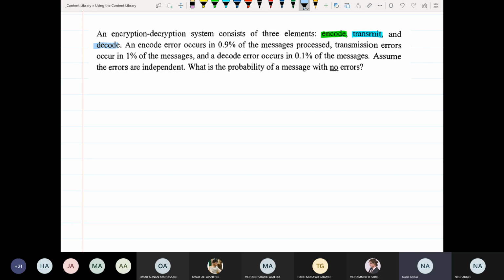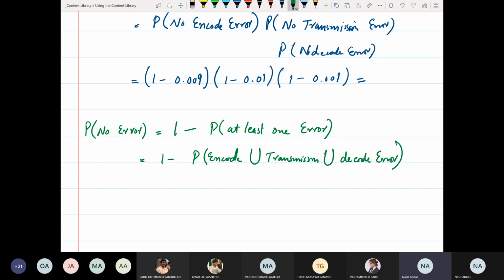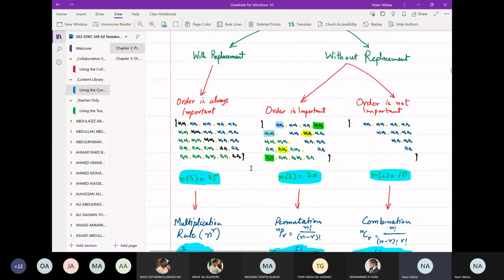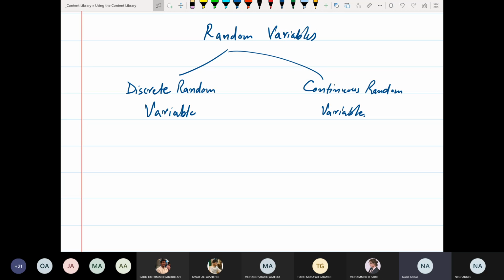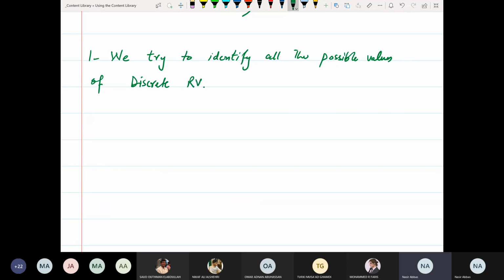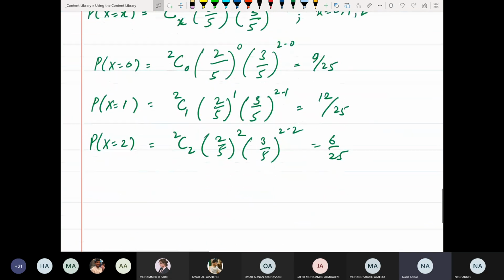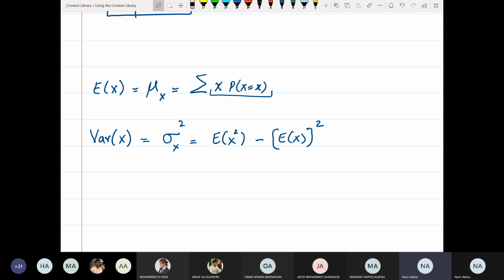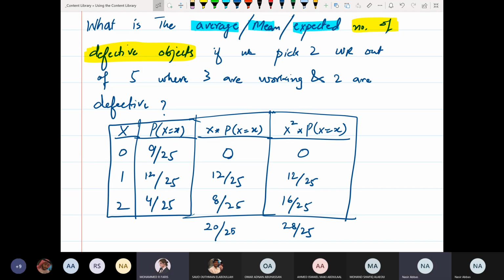Lecture 8 (6/15) - chapter 3